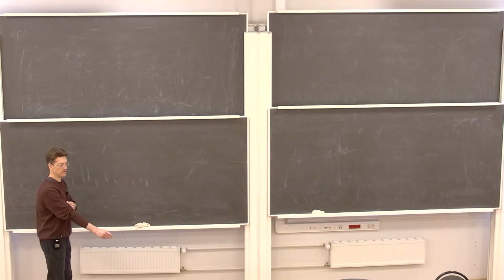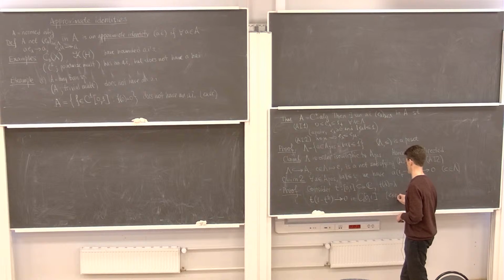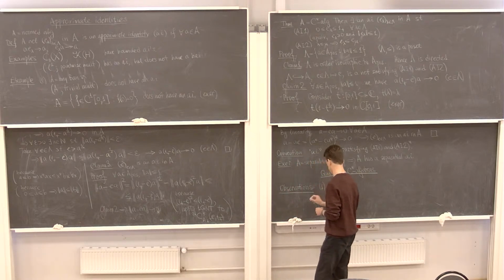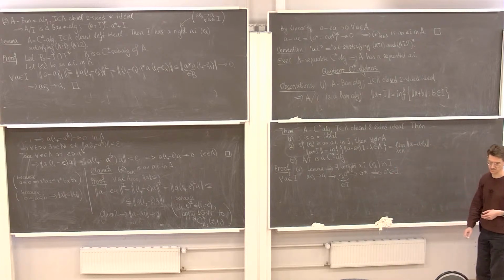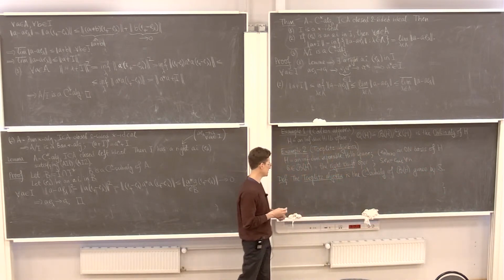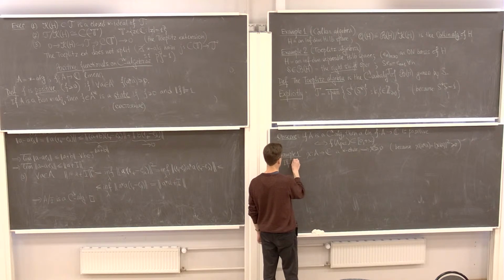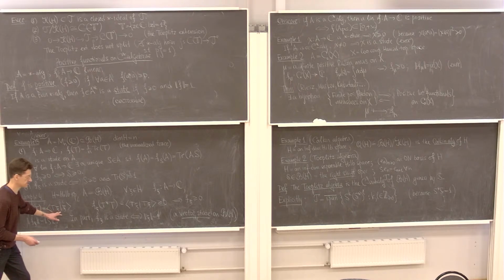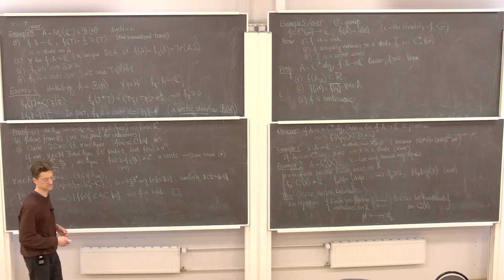C*-Algebras and Compact Quantum Groups. Lecture 8. Pirkovskiy A. Y.